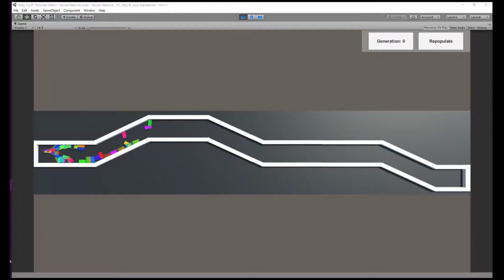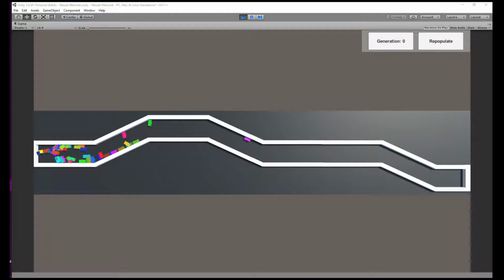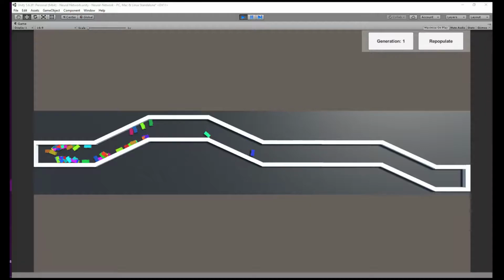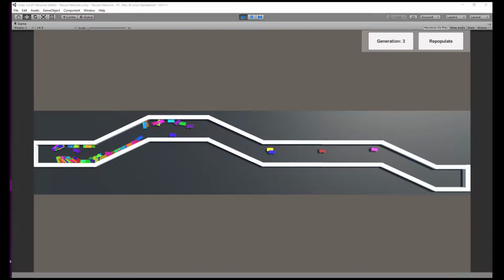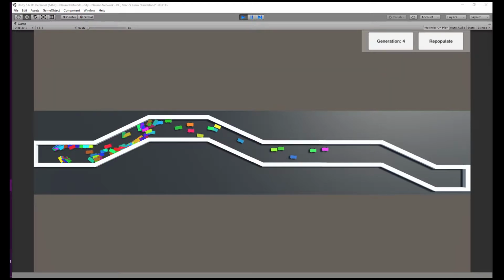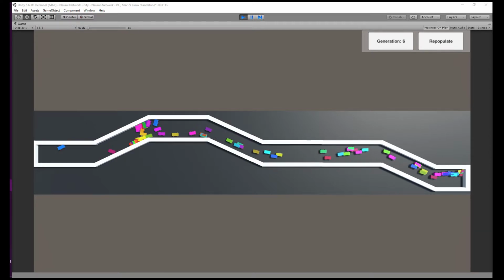Neural Network (Vehicle AI) First Look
My first attempt at a neural network, its far from perfect but has already taught me a great deal about how a neural network works. Will be adding new updates as and when I am able to continue work on the project, as there is currently lots to do!

Resources that helped me get started

Daniel Shiffman - has some great information about Neural Networks and other stuff in general!